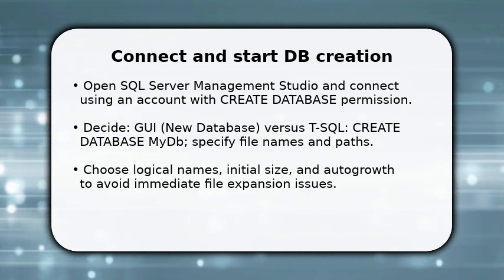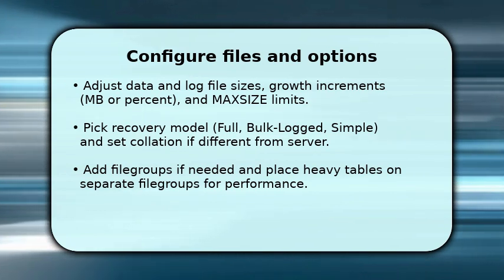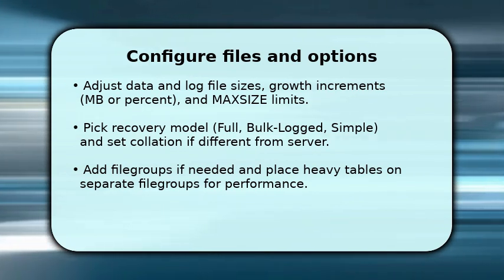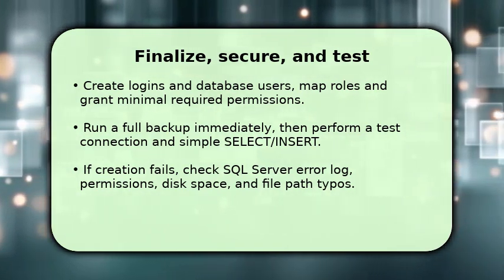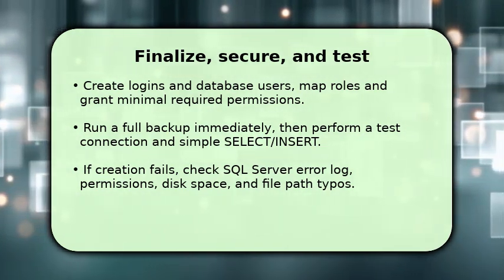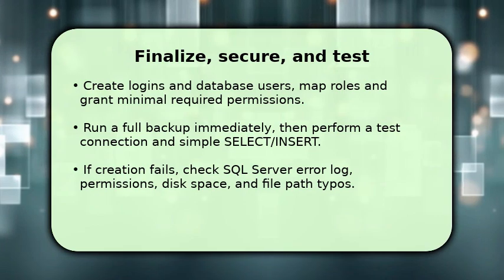How to Add Database in Sql Server (full Guide)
How to Add Database in Sql Server (full Guide) | 🔒 Surfshark VPN Deal — Stay private and secure. $1.99/mo + 3 Months Free ▸

Dive into the comprehensive guide on adding a database to SQL Server. This video tutorial covers essential steps, from initial setup and configuration through testing your new creation for functionality.

add database in sql server, SQL Server databases installation, create database step-by-step, configure SQL Server DB, test newly added database

.NET,